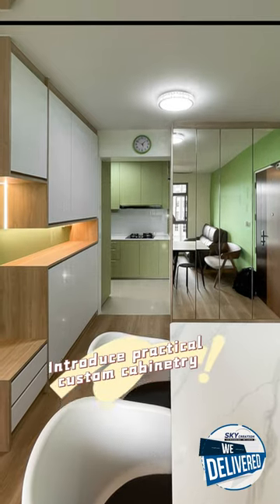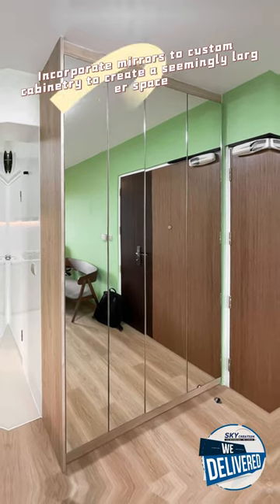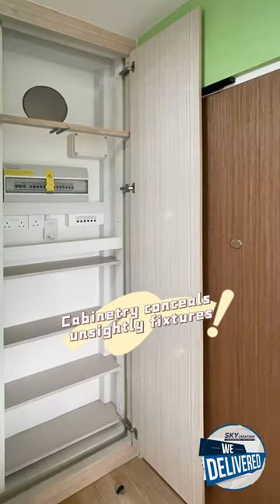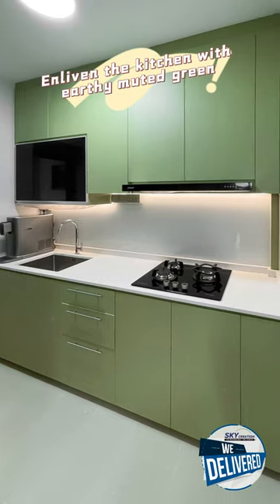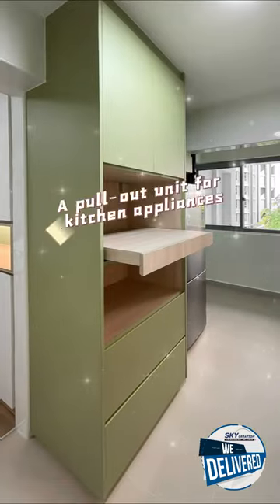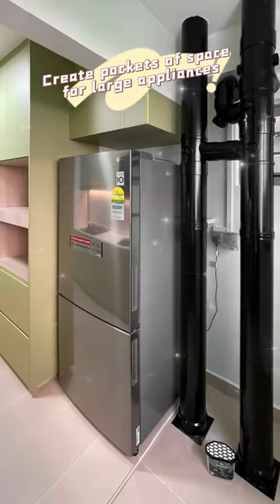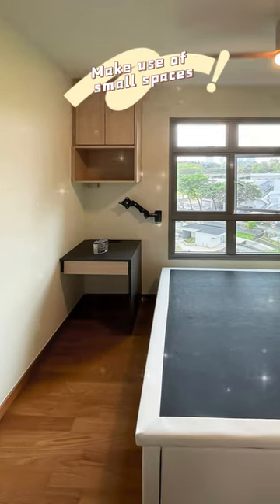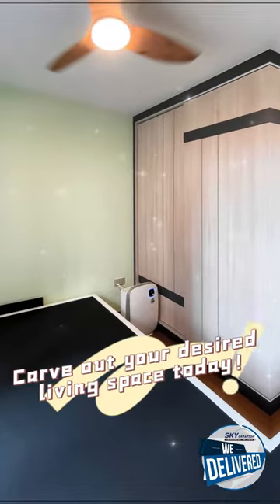HDB Sky Residence @ Dawson 🏠 Meet our friendly designers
We concluded 2021 being one of Singapore's and Malaysia's Most Successful Handover (Full Fledged Reno) ID and Renovation firms based on the number of postings for renovation handovers in the past year! Our success is the result of strong support and trust accorded by our valued customers. This serves as testimonial to our reliability, professionalism, design and service standards. We would like to thank all customers and stakeholders – vendors, partners and IDs and will endeavour to strive harder in 2022.

MULTI-AWARD WINNING DESIGN COMPANY
🌟 Singapore Interior Designer Award
🌟 Interior Design Excellence Award
🌟 Singapore Good Design Mark
🌟 Singapore Design Class
🌟 International Property Award Asia Pacific (Interior Design Category)

About Sky Creation’s Handover Culture：
✔ At Sky Creation, emphasis on service excellence and authenticity is demonstrated in the way customers are regarded as friends from start to finish. Our designers personally hand over the newly-renovated homes to our customers, posing for a photo to capture every successful handover. Such connections are aligned with Sky Creation’s philosophy of creating meaningful touchpoints throughout the customer’s renovation journey.
✔ At the heart of our service model and culture is getting to know our customers and uncovering their exacting requirements with the aim of delivering better customer experiences and outcomes. Through Sky Creation’s full-fledged design and renovation services, we commit to provide value-added customer service with a personalised touch.

恺天同仁与客户在设计的磨合中成为了朋友，用心了解客户的需求，用专业解决客户的问题，因为解决客户的需求才是设计与创造的前提，恺天交房文化秉承“服务既友谊”的理念，在工地完工并得到最终质量确认后，由设计师亲手将房钥匙交回客户手中，并合影留念。
恺天挖掘客户的需求标准，实现客户的理想生活同时，也不不断提高恺天的专业与服务，坚持设计源于生活又超越生活的目标，通过提供全方案设计服务和高品质的装修工程，为客户传递并创造价值。

Convey your dream home to our Experts：
🏠 Learn how we Discuss, Design & Deliver your Dream Home!
🏠 Want to let an experienced interior designer handle your dream home instead of an inexperienced one?
🏠 Want to know more about how a one-stop interior design destination and how the renovation process will be like for your new home?
🏠 Want to know how you can have maximum effect with minimum cost for your home?
🏠 Want to know how we can optimise, conceptualise and create a home that you can be proud of?
🏠 Want to know how to create more storage space for your new house?
🏠 Want to get your budget sorted out with qualified, experienced and professional consultants?

Kindly click the below link to register interest. Our friendly designers are happy to help with Renovation & Interior Design-related queries.

Highlights:
☑ Receive a non-obligatory consultation and full, detailed quotation from an Award-Winning Interior Design Firm.
☑ Features a strong team of experienced Senior Interior Consultants that specialises in different design concepts to deliver the look you desire.
☑ Visualise the design with clarity with our top-notch photorealistic 3D drawings.

Offices:
Singapore: No 8, Kim Keat Lane, Singapore 328865 (Near Whampoa Market)

Johor Bahru: No 2-01, jln bestari 3/2, Taman Nusa Bestari, 79150 Nusajaya, Johor. (above Interieur Cafe)

Kuala Lumpur: Unit D-G-08, Block D, Ritze Perdana, Jalan PJU8/2, Damansara Perdana, 47820 Petaling Jaya , Selangor Darul Ehsan Malaysia.